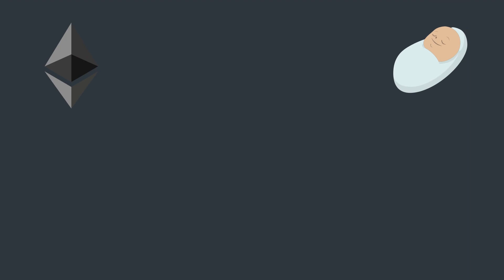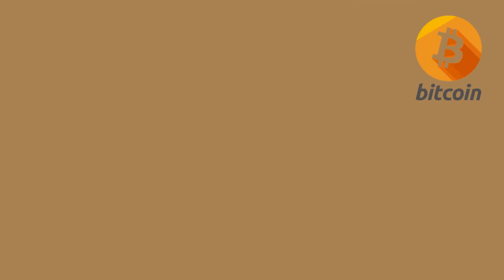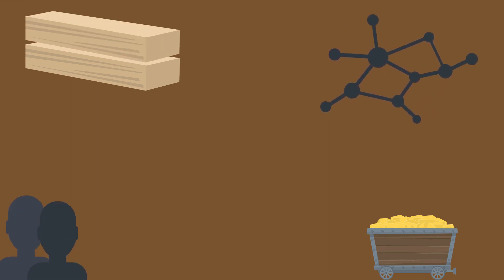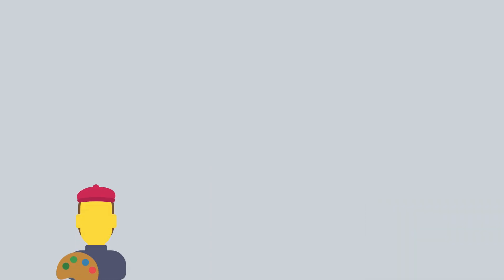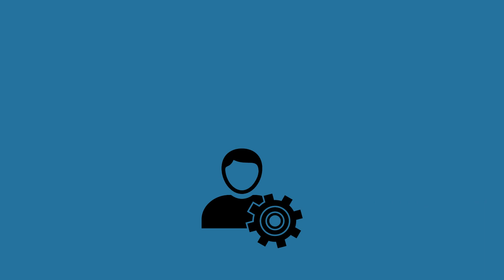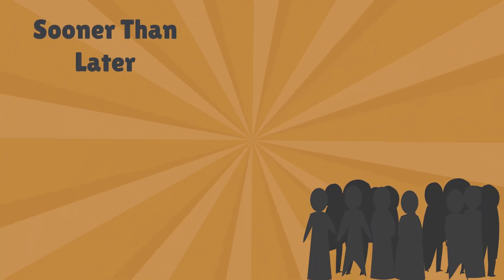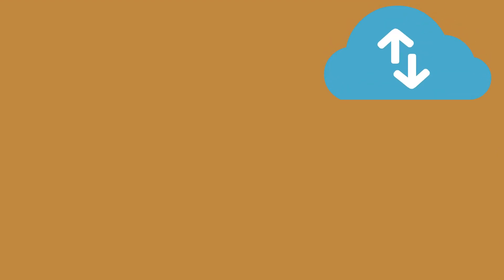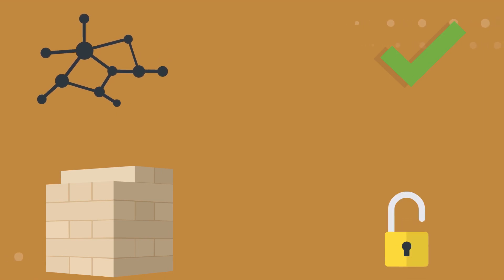What is ETHEREUM? ETH Crypto Explained! (Animated)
🎬 In this video, we explain Ethereum. This video has been animated with whiteboard and 2D animation.

💰Sign up to Coinbase using this link to get 10$ in free Bitcoin when you buy or sell your first 100$ of any Crypto

🗣 Narrator: Lith Dahbour (Twitter: Thunderbro17)